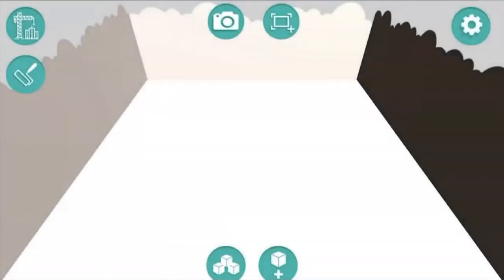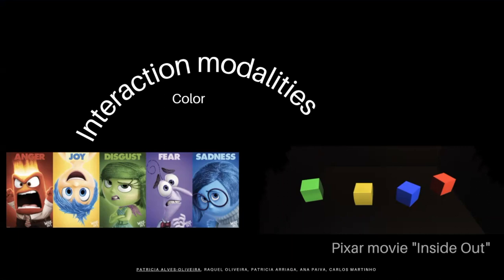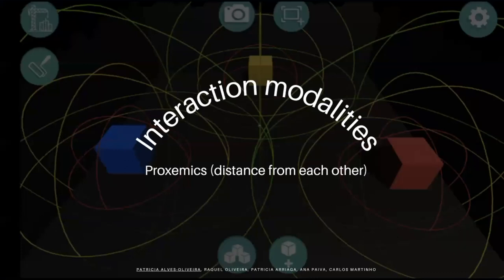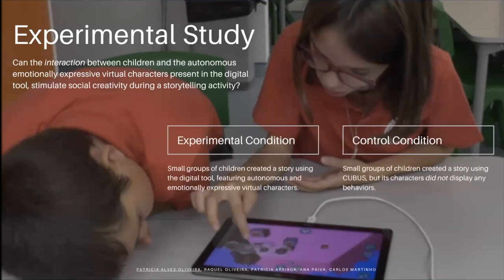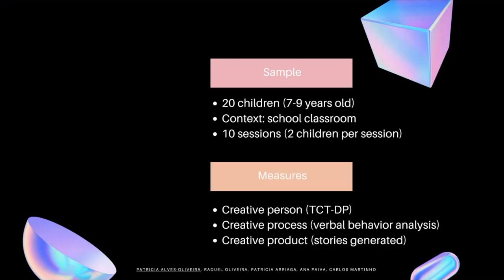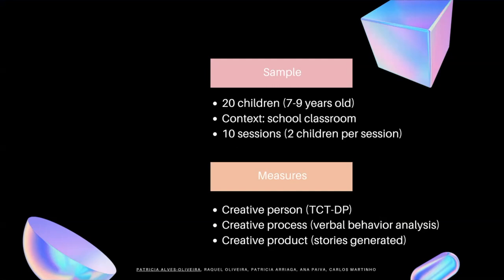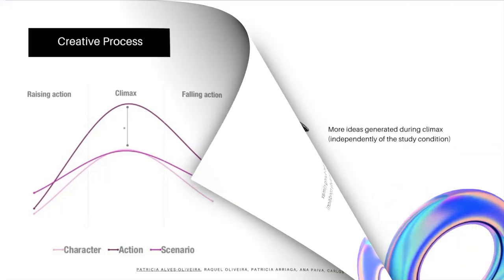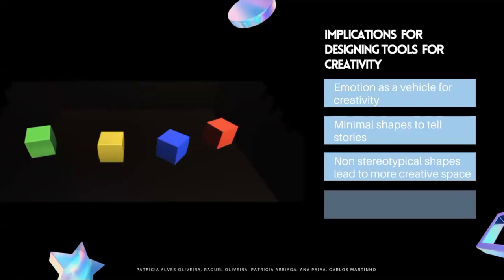[ICCC 2021] Inspiring Social Creativity in Children with CUBUS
Paper presented at ICCC 2021

Abstract: Although creativity is an ability that can be developed if trained, most of the systems developed for creativity stimulation focused on individual interventions. This work presents the design, development, and evaluation of CUBUS, a digital tool developed to inspire social creativity in children through storytelling and emotionally expressive characters. Groups of children collaborate with the autonomous virtual characters of the digital tool to create a story together. Our main goal was to conduct an experimental study (n=20) to investigate if the interaction between children and the autonomous emotionally expressive virtual characters present in CUBUS can stimulate social creativity during a storytelling activity. We measured the impact of the digital tool across several creativity domains: pre-and post-testing (questionnaire assessment), the creative process of children (behavior analysis), and the story created (creative outcome). Results showed that although children generated fewer storytelling ideas using CUBUS, these ideas were deemed more original.